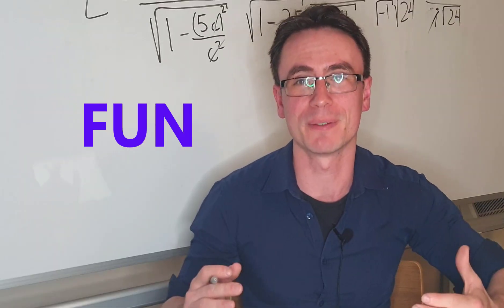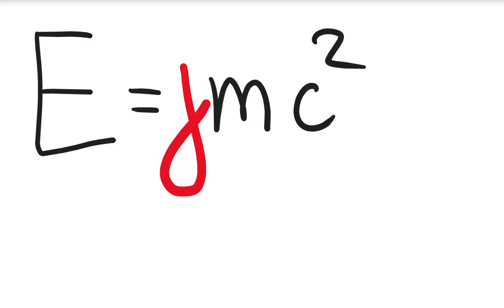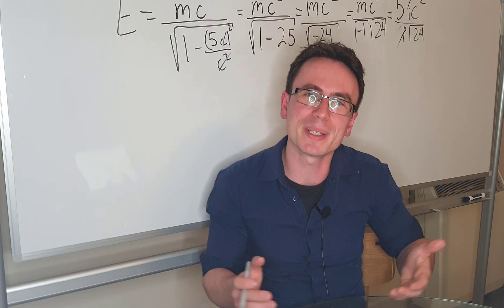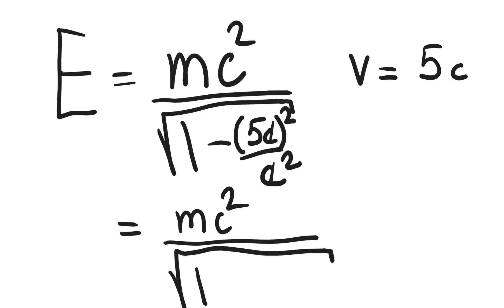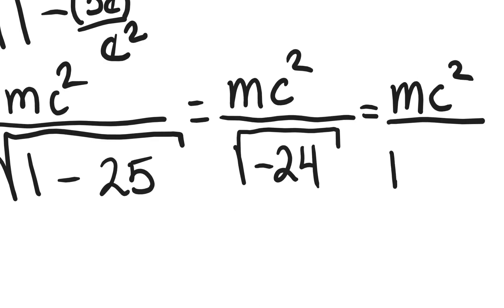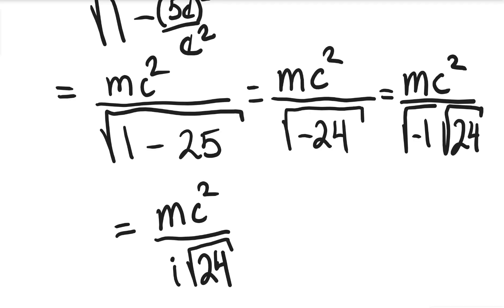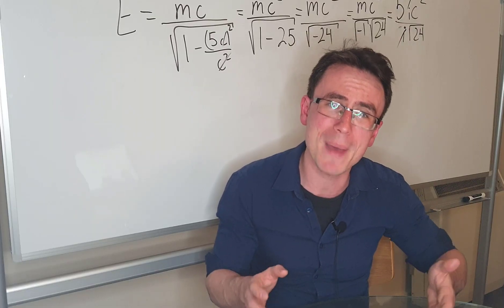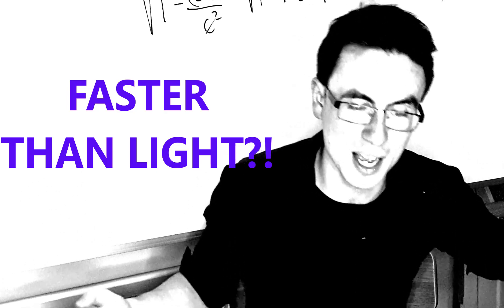Tachyons and IMAGINARY mass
Imaginary numbers and complex analysis always produce some crazy results! Let's see a hypothetical particle (that probably does not exist), called the tachyon.
It turns out that if the mass is imaginary, they will be bound to travelling at speeds greater than the speed of light AND their energy would decrease as their speed would increase (?!). Interesting